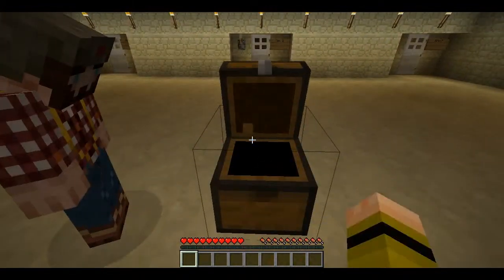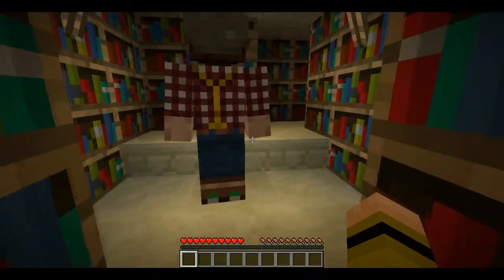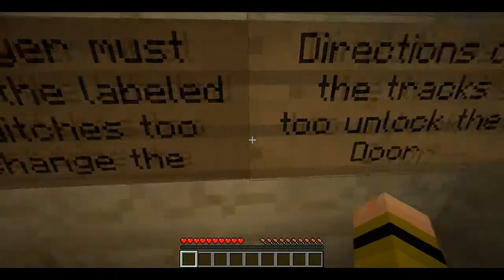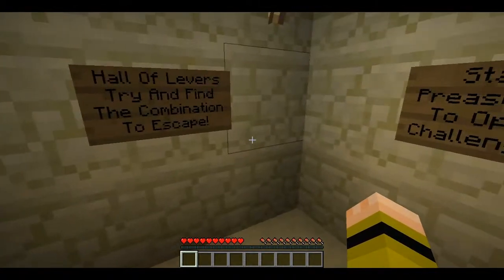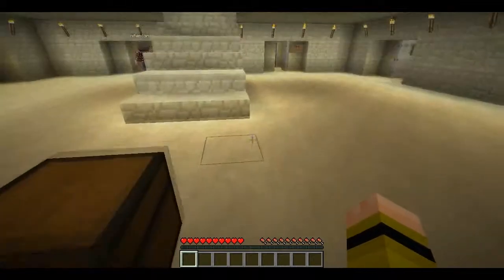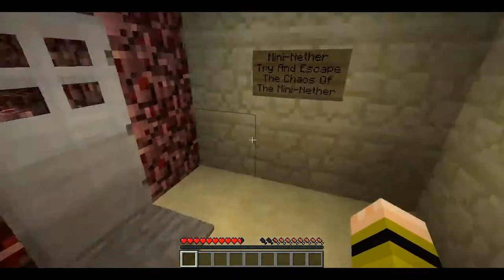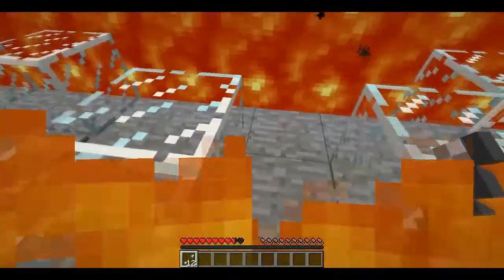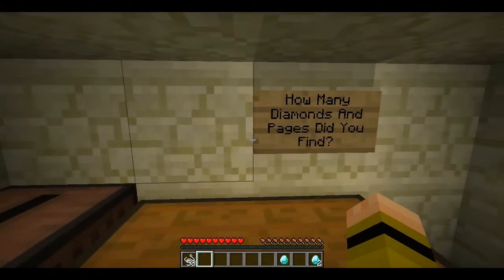Let's Play Minecraft Adventure - Legend of the Flint & Steel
Two Knuckleheads presents our very first Adventure Series!
The Legend of the Flint & Steel

Have an adventure map recommendation? Post it in the comments below!